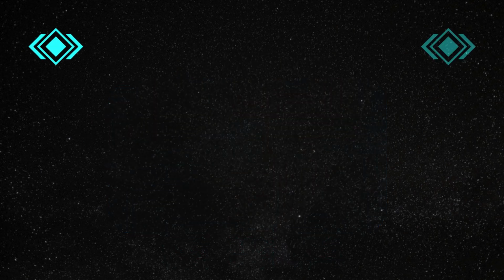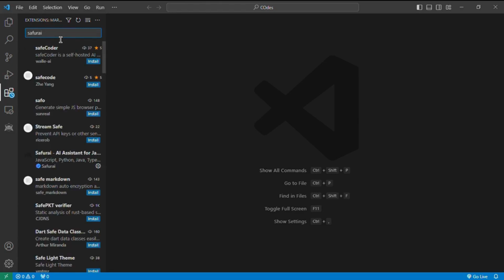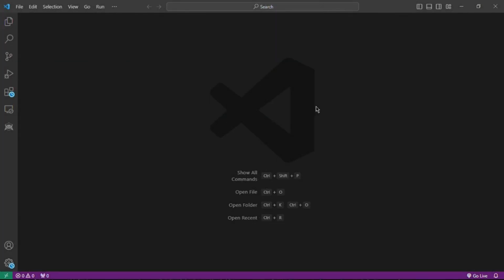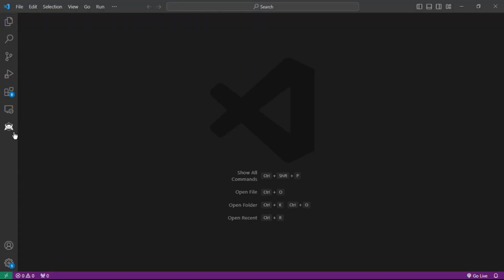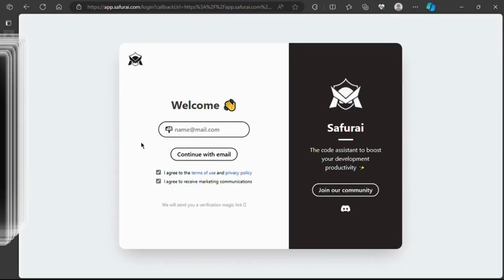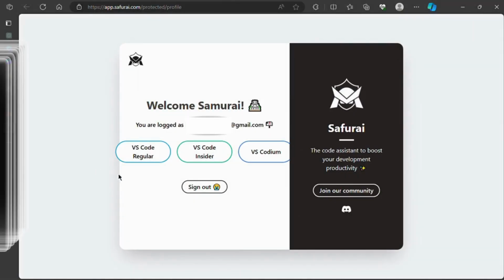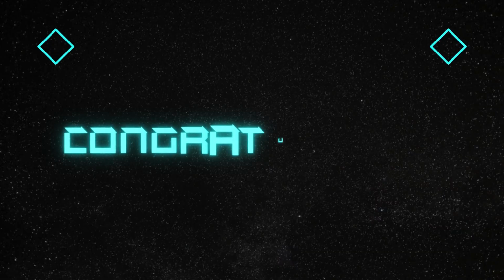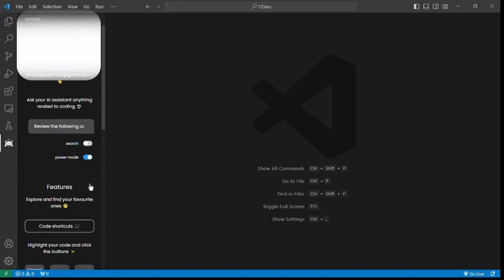Safurai AI | VS Code AI Extension | Best AI Tool for programmers & Developers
Dive into the world of efficient coding with the Safurai extension for Visual Studio Code! 🌐✨ Discover how this powerhouse optimizes your code, identifies issues, and provides detailed explanations through ai. Follow the setup process step-by-step, explore the interface, and uncover tips for smooth usage. Remember, every tool has its quirks – learn how to tackle common issues like screen freezes with our expert tips. Enhance your coding journey and download Safurai AI Tool now! 📲💡 AIToolExtension CodingTips TechEfficiency"

TimeLine:
0:00 Start
0:14 Intro - ai tool for programmers
0:27 Safurai Extension of vs code for programmers
0:51 benefits of safurai extension of vs code
1:01 How to setup safurai extension in vs code | setup of Safurai AI tool
1:45 Login or signup in safura ai tools
2:52 In safurai vs code extension having screen stuck issue resolve
3:15 conclusion

AI tools for programmers
AI tools for software engineers
Best AI tool for coding
AI tool  extension of VS code
What are the best AI tool for Developers
What are the best AI tool for Software Engineer
What are the best AI tool for Programmers